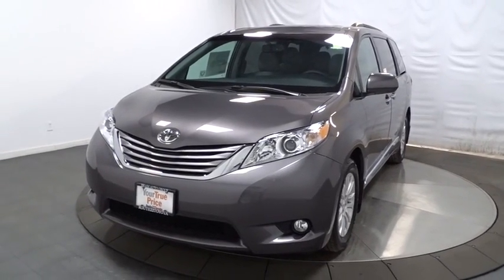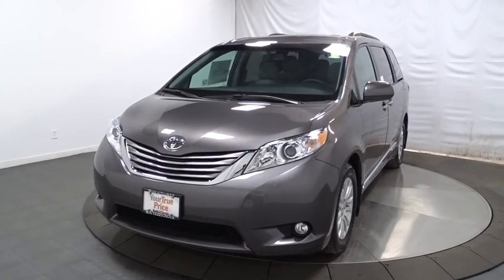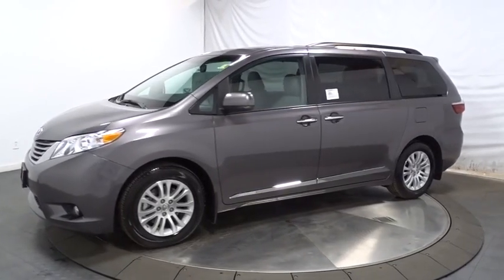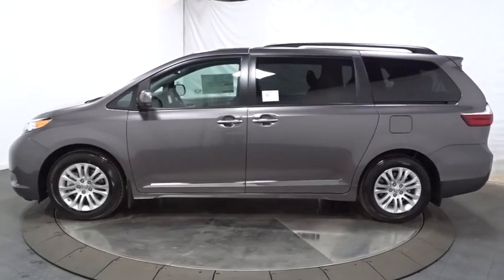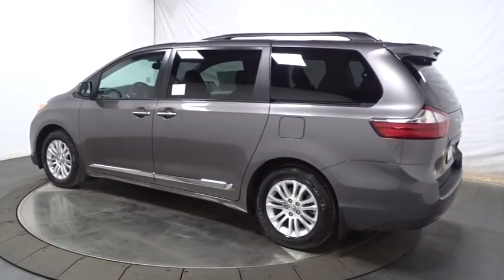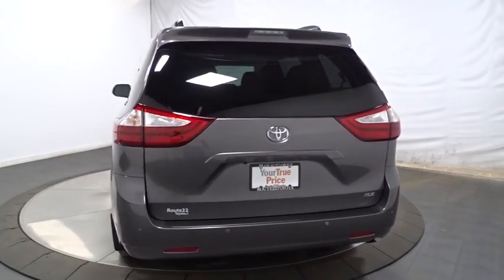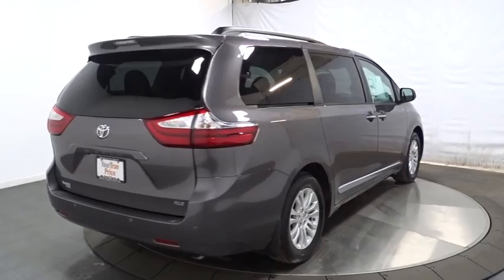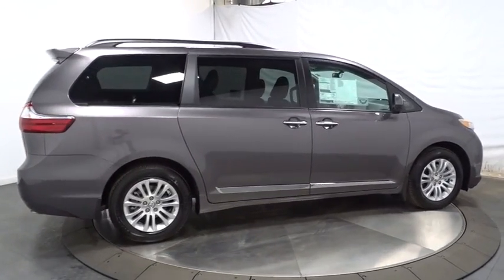2017 Toyota Sienna Hillside, Newark, Union, Elizabeth, Springfield, NJ 900149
Window Grid And Roof Mount Diversity Antenna,2 LCD Monitors In The Front,Wireless Streaming,Radio: AM/FM/HD/CD w/6 Speakers,Bluetooth Wireless Phone Connectivity,Radio w/Seek-Scan, MP3 Player, Clock, Speed Compensated Volume Control, Aux Audio Input Jack, Steering Wheel Controls, Voice Activation, Radio Data System and External Memory Control,Variable Intermittent Wipers w/Heated Wiper Park,Steel Spare Wheel,Clearcoat Paint,LED Brakelights,Fully Galvanized Steel Panels,Door Auto-Latch,Wheels: 17 x 7 7-Spoke Machine-Finished Alloy,Compact Spare Tire Stored Underbody w/Crankdown,Roof Rack Rails Only,Metal-Look Grille w/Chrome Surround,Body-Colored Rear Step Bumper,Lip Spoiler,Deep Tinted Glass,Laminated Glass,Power Liftgate Rear Cargo Access,Fully Automatic Projector Beam Halogen Daytime Running Headlamps w/Delay-Off,Tailgate/Rear Door Lock Included w/Power Door Locks,Chrome Door Handles,Express Open/Close Sliding And Tilting Glass 1st Row Sunroof w/Sunshade,Tires: P235/60R17 AS,Front Windshield -inc: Sun Visor Strip,Front Fog Lamps,Body-Colored Front Bumper,Body-Colored Power Heated Side Mirrors w/Convex Spotter and Manual Folding,Fixed Rear Window w/Fixed Interval Wiper and Defroster,Black Side Windows Trim,Power Sliding Rear Doors,Leather Seat Material,2 Seatback Storage Pockets,Heated Front Bucket Seats -inc: 8-way power driver and 4-way power passenger seats,Leather/Metal-Look Steering Wheel,Interior Trim -inc: Simulated Wood Instrument Panel Insert, Simulated Wood Door Panel Insert, Simulated Wood Console Insert, Chrome And Metal-Look Interior Accents,Analog Display,Manual Anti-Whiplash Adjustable Front Head Restraints and Manual Adjustable Rear Head Restraints,Leather/Simulated Wood Gear Shift Knob,Dual Zone Front Automatic Air Conditioning,Removable 40-20-40 Folding Split-Bench Front Facing Manual Reclining Fold-Up Cushion Rear Seat w/Manual Fore/Aft,Power Door Locks w/Autolock Feature,Partial Floor Console w/Covered Storage, Mini Overhead Console w/Storage, Conversation Mirror, Rear (removable) Console w/Storage and 4 12V DC Power Outlets,Front And Rear Map Lights,Air Filtration,Full Carpet Floor Covering,Remote Keyless Entry w/Integrated Key Transmitter, 2 Door Curb/Courtesy, Illuminated Entry, Illuminated Ignition Switch and Panic Button,Valet Function,Fade-To-Off Interior Lighting,Perimeter Alarm,Trip Computer,Manual Tilt/Telescoping Steering Column,Power Rear Windows, Power Vented 3rd Row Windows and w/Manual Sun Blinds,Cargo Space Lights,Driver And Passenger Visor Vanity Mirrors w/Driver And Passenger Illumination,Trunk/Hatch Auto-Latch,Seats w/Leatherette Back Material,Rear HVAC w/Separate Controls,Power 1st Row Windows w/Front And Rear 1-Touch Up/Down,Driver Foot Rest,FOB Controls -inc: Trunk/Hatch/Tailgate,Fixed 60-40 Split-Bench Leatherette 3rd Row Seat Front, Manual Recline, Manual Fold Into Floor, 3 Manual and Adjustable Head Restraints,Driver And Front Passenger Armrests and Rear Center Armrest Rear Seat Mounted Armrest,Full Cloth Headliner,Locking Glove Box,HomeLink Garage Door Transmitter,Front Cupholder,4 12V DC Power Outlets,Remote Releases -Inc: Power Cargo Access and Mechanical Fuel,Cruise Control w/Steering Wheel Controls,Outside Temp Gauge,Instrument Panel Covered Bin, Covered Dashboard Storage, Interior Concealed Storage, Driver / Passenger And Rear Door Bins,Day-Night Auto-Dimming Rearview Mirror,Delayed Accessory Power,Engine Immobilizer,Leatherette Door Trim Insert,Compass,Carpet Floor Trim,Proximity Key For Doors And Push Button Start,Rear Cupholder,HVAC -inc: Underseat Ducts and Headliner/Pillar Ducts,Gauges -inc: Speedometer, Odometer, Engine Coolant Temp, Tachometer, Trip Odometer and Trip Computer,8 Person Seating Capacity,20 Gal. Fuel Tank,Front-Wheel Drive,Torsion Beam Rear Suspension w/Coil Springs,Engine: 3.5L DOHC V6 SMPI,Battery w/Run Down Protection,Electric Power-Assist Speed-Sensing Steering,Gas-Pressurized Shock Absorbers,Axle Ratio: 3.94,4-Wheel Disc Brakes w/4-Wheel ABS, Front Vented Discs and Brake Assist,Single Stainless Steel Exhaust,Transmission: Electronic 8-Speed Automatic,GVWR: 5,995 lbs,Strut Front Suspension w/Coil Springs,1290# Maximum Payload,Front And Rear Anti-Roll Bars,Transmission w/Sequential Shift Control,Engine Oil Cooler,Curtain 1st, 2nd And 3rd Row Airbags,and Rear Collision,Dual Stage Driver And Passenger Seat-Mounted Side Airbags,Side Impact Beams,Driver Knee Airbag and Passenger Cushion Front Airbag,ABS And Driveline Traction Control,L